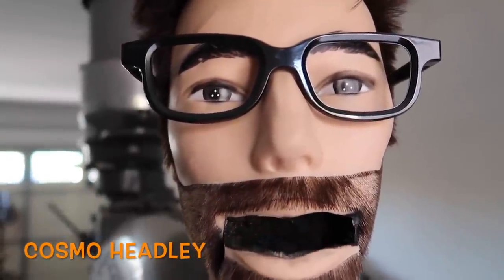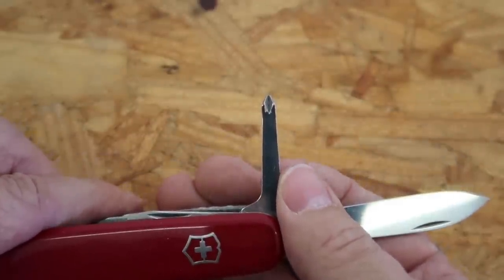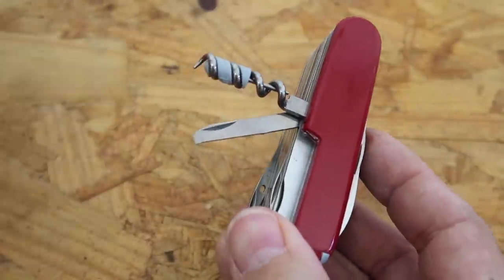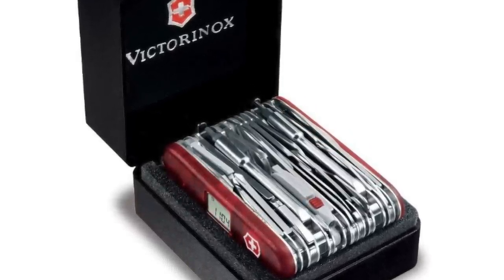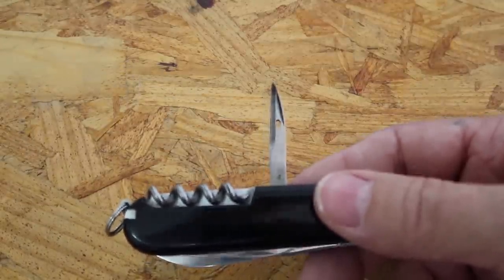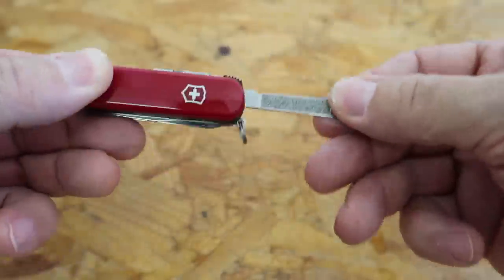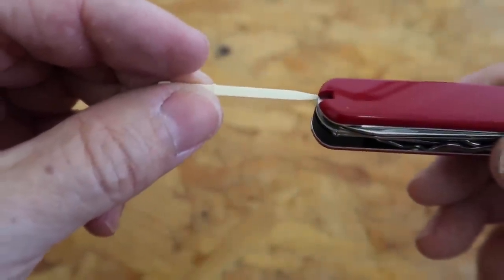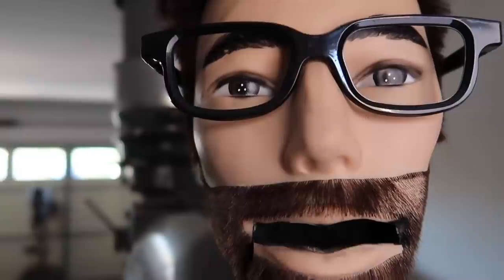My Favorite SWISS ARMY KNIFE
I like knives. Always have. I recently switched which Swiss Army Knife is my favorite. I break it down for you here.